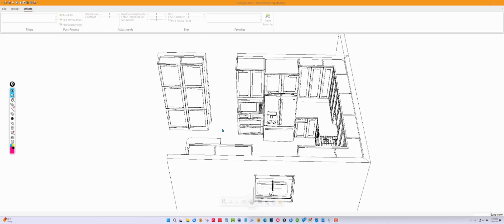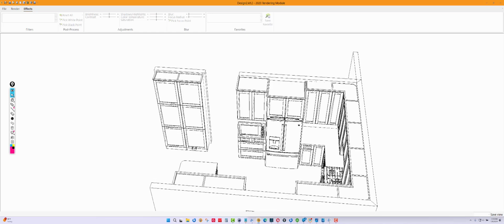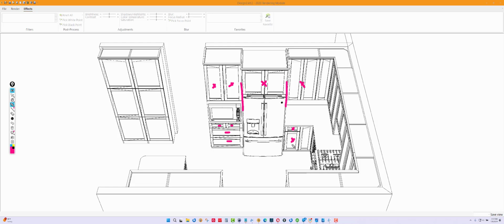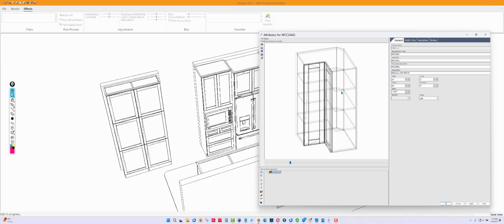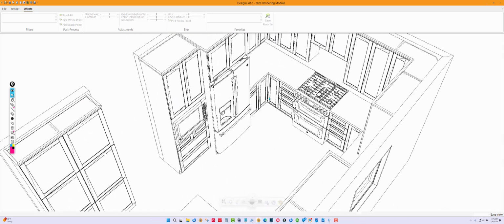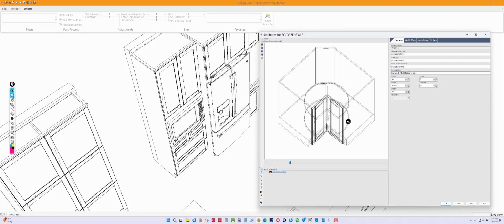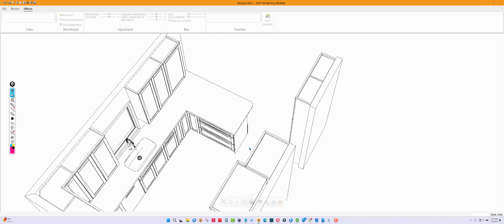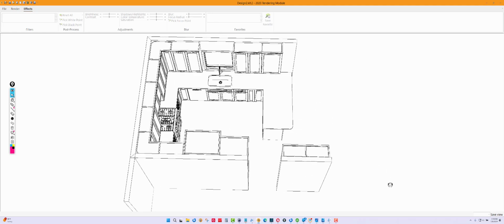Hampton Falls NH Kitchen Remodel Part 1